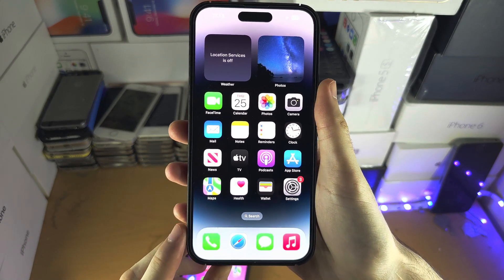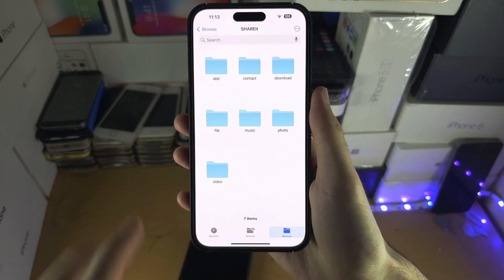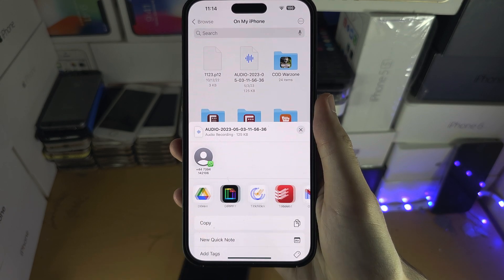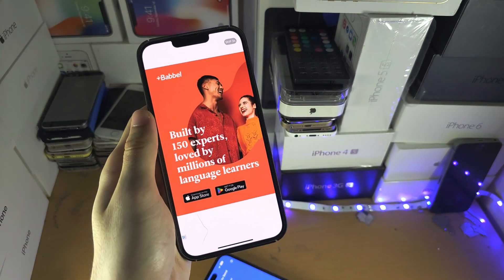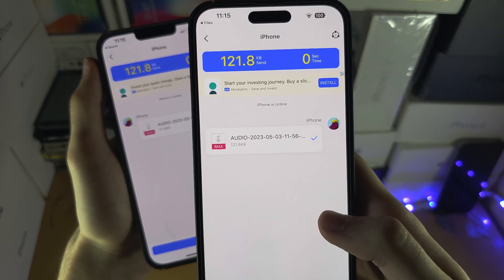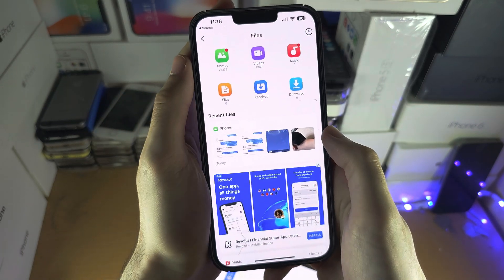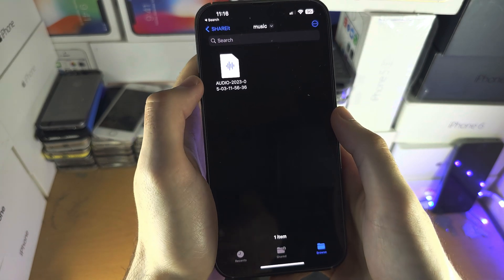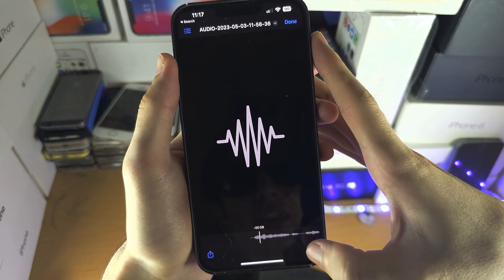ANY iPhone How To Access SHAREit files!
Learn how to access shareit files on iPhone via the files app.